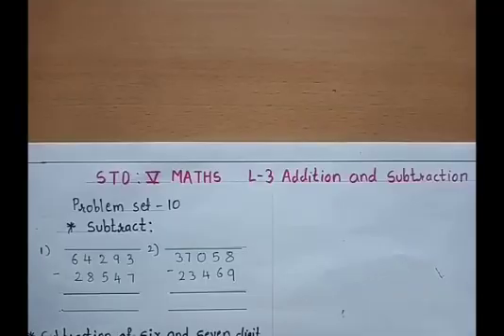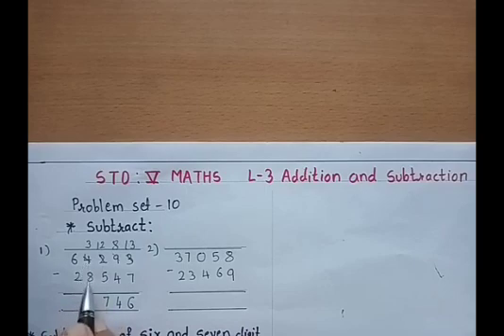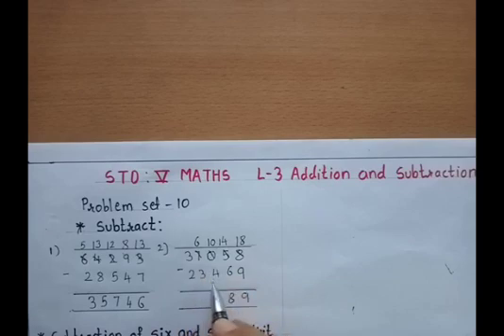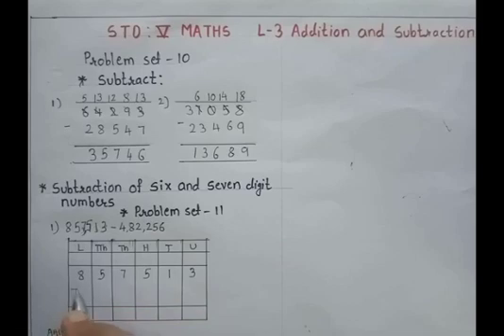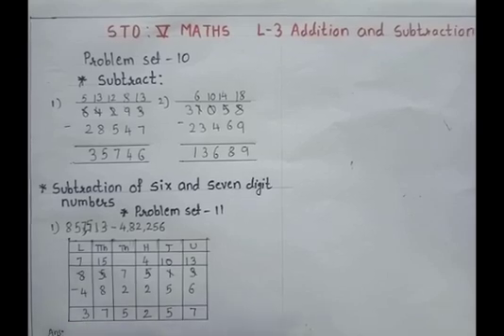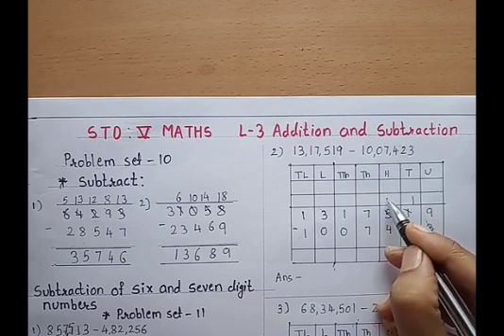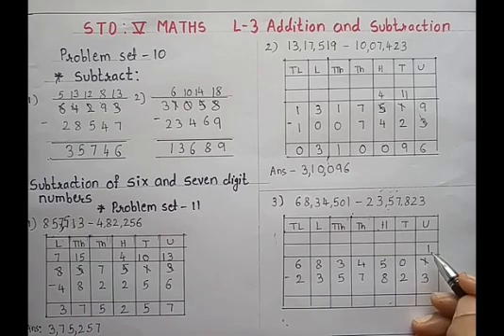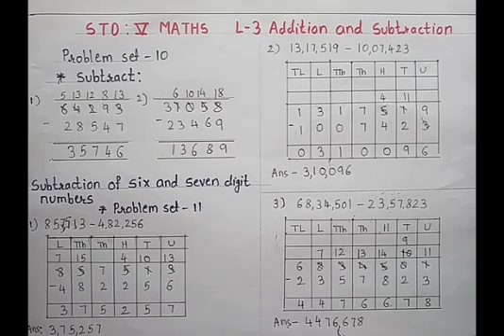STD:V Maths L-3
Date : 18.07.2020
Std: V
Sub: Mathematics
L. No- 3 Addition and Subtraction
Video- 3